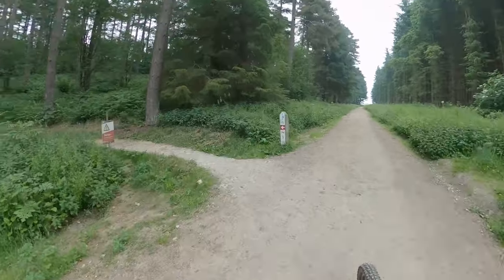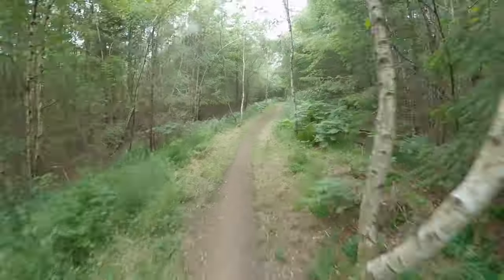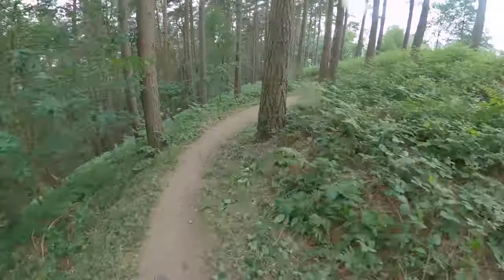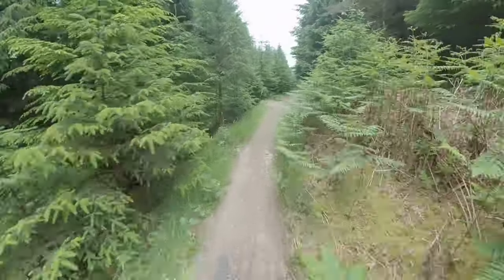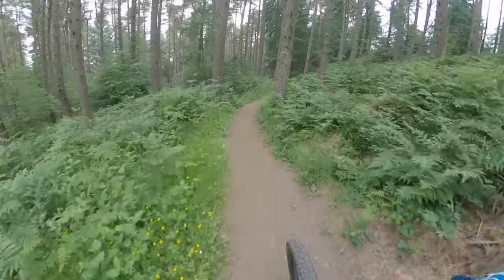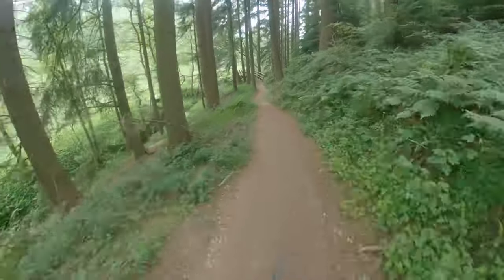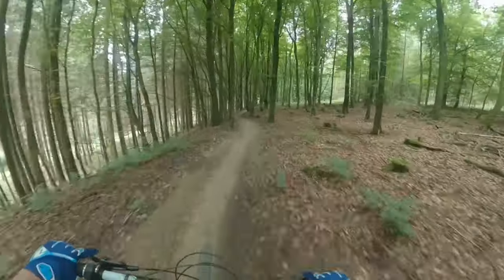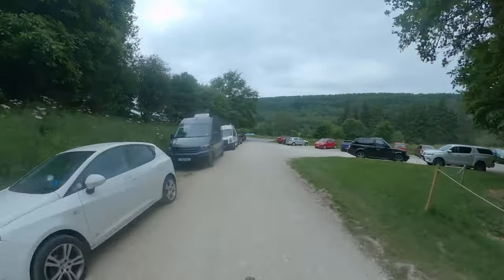Dalby Forest MTB Red Route | Trail Highlights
I head to Dalby Forest to check out the red trail. These are the trail highlights.